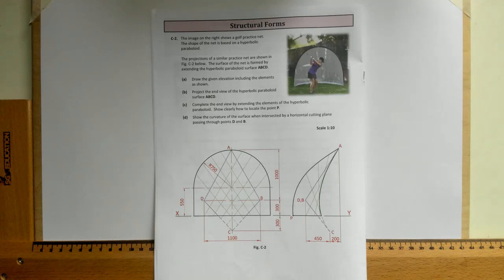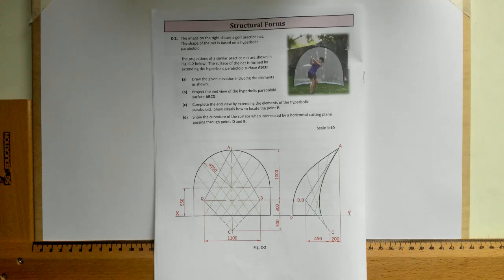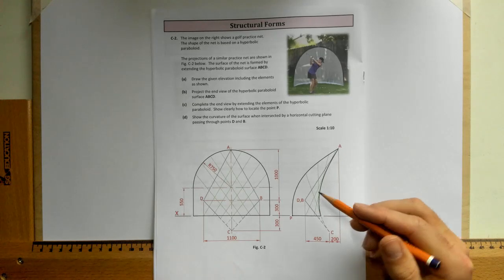2024 HL C2